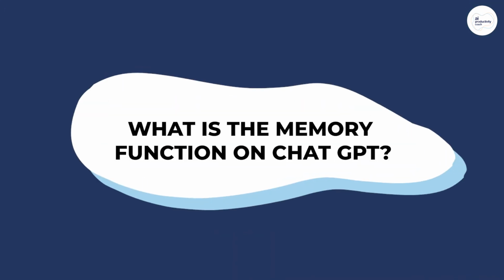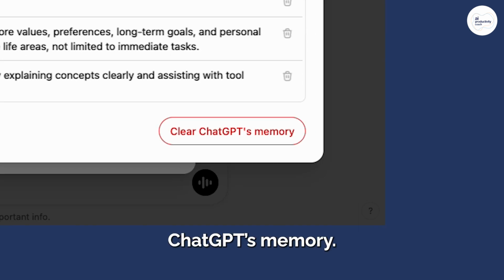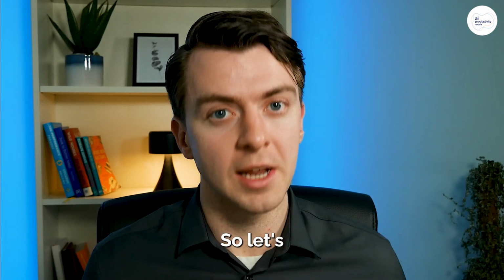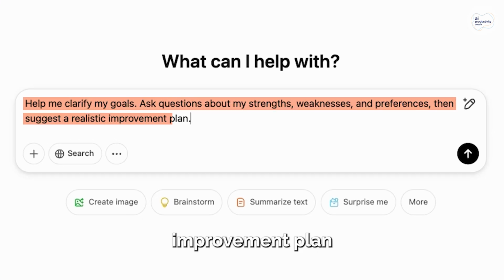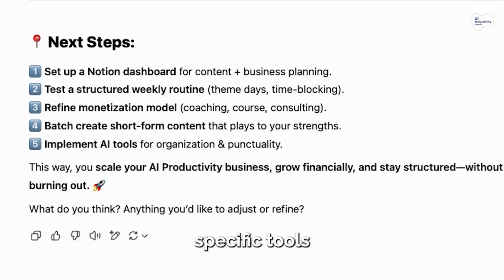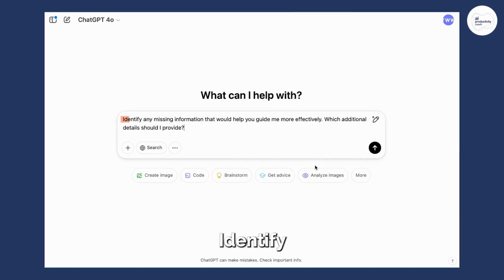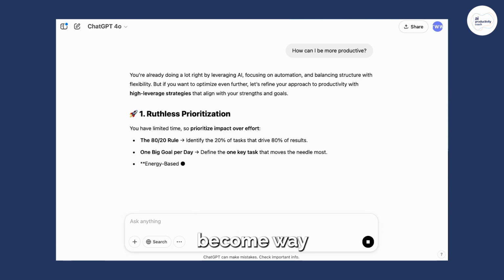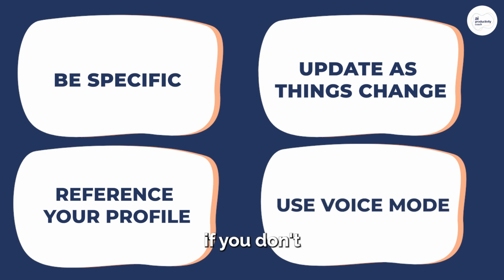I Taught ChatGPT About Myself And Got AMAZING Results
Ever wish ChatGPT could actually remember you and give advice that’s tailored to your goals, personality, and working style?

Well, now it can.

In this video, I show you exactly how to use ChatGPT’s new memory feature to create a personalized AI assistant. No more generic advice. With just a few simple prompts, you’ll get smarter, more relevant responses every time.

🧠 What You’ll Learn:
- How ChatGPT’s memory works (and how to turn it on/off)
- Why you're getting generic answers — and how to fix it
- 4 copy-and-paste prompts to personalize ChatGPT to you
- A live before & after showing the difference
- Tips to make the most of your new AI assistant

⏱️ Timestamps:
0:00 – Why ChatGPT Feels Generic
0:31 – What is ChatGPT Memory?
0:48 – How to Delete ChatGPT Memory
1:20 – 4 Prompts to Personalize ChatGPT
2:10 – Prompt 1: Initial Context
2:42 – Prompt 2: Goal Clarification
3:37 – Prompt 3: Skills Gap Analysis
4:21 – Prompt 4: Personal Profile
5:02 – Results
5:45 – Final Tips